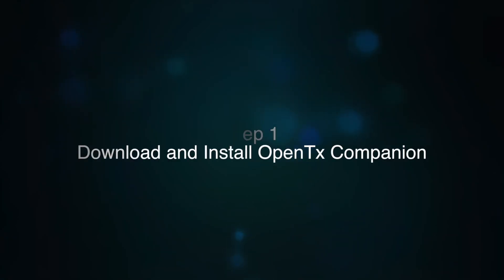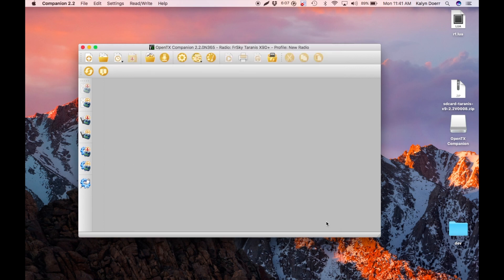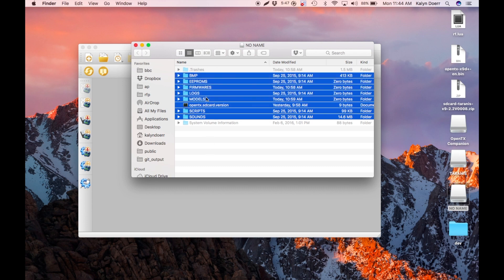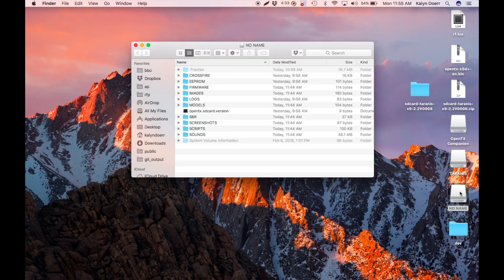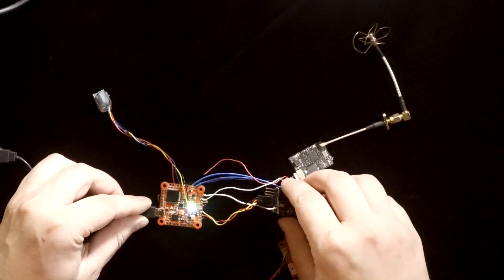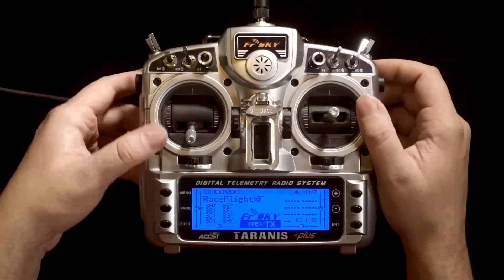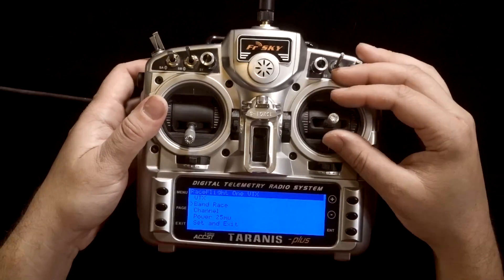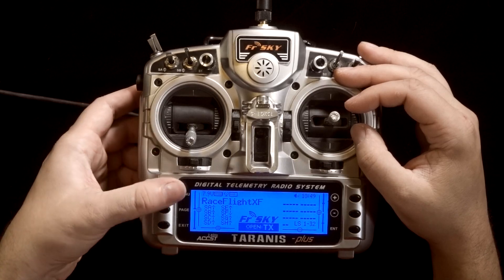Setting TBS Smart Audio and PID Tuning S.Port With Taranis on Raceflight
Quick how to on setting up Smart Port and smart audio on the RF1 and the taranis.  This will allow you to tune your PIDS in the fields as well as change your VTX settings, and start broadcasting with your Team Black Sheep Unified Pro VTX.